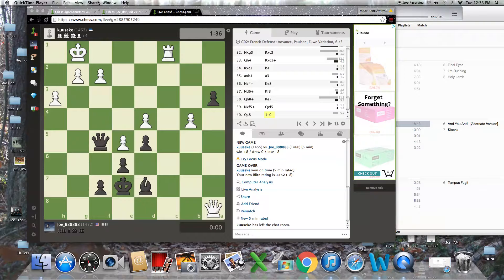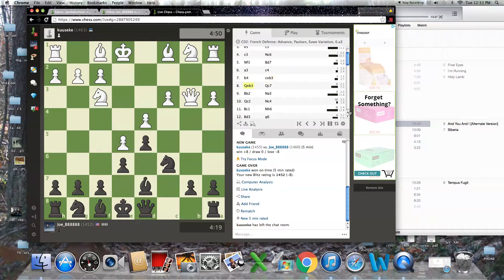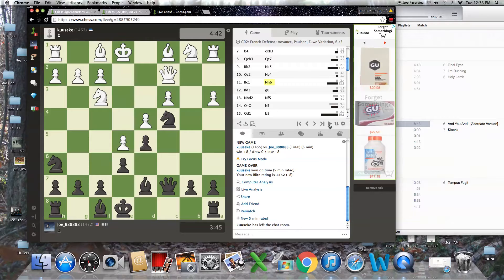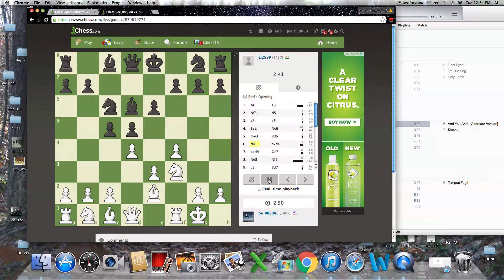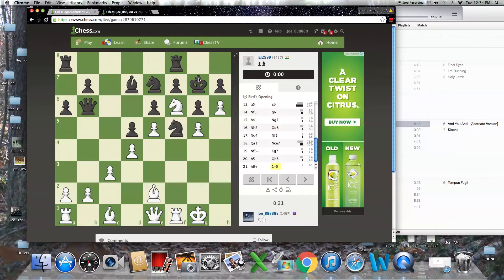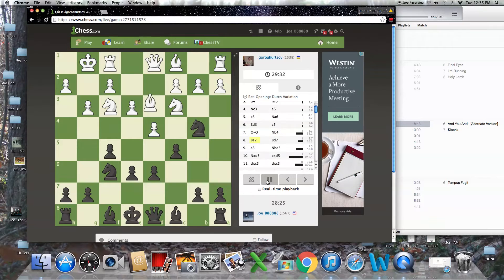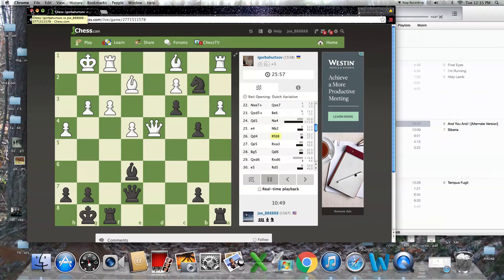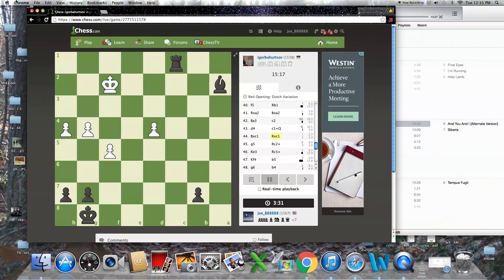Jumble of CHESS!